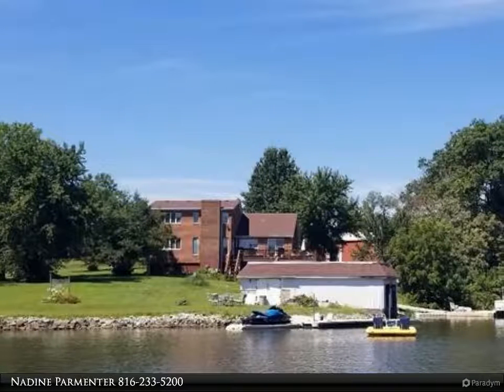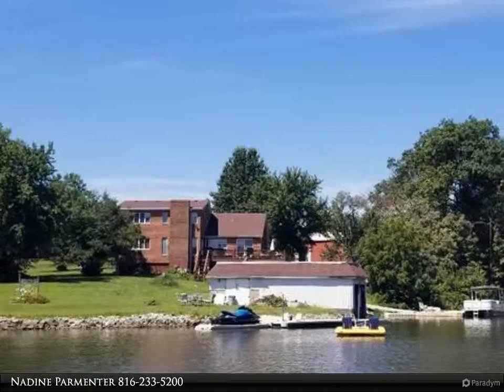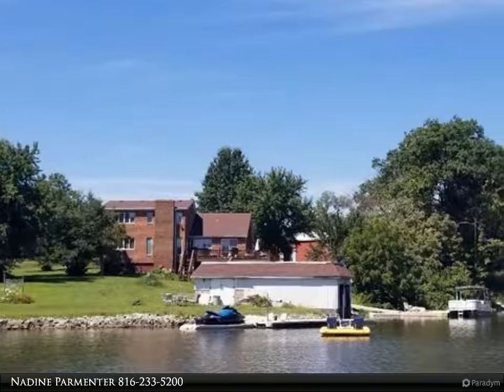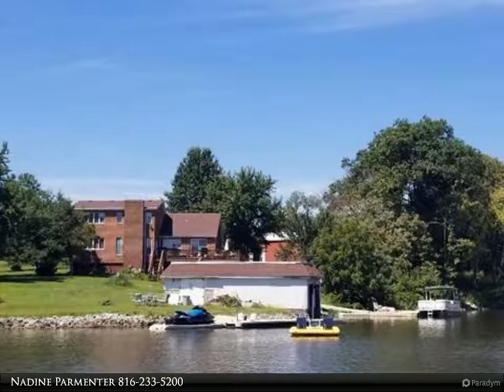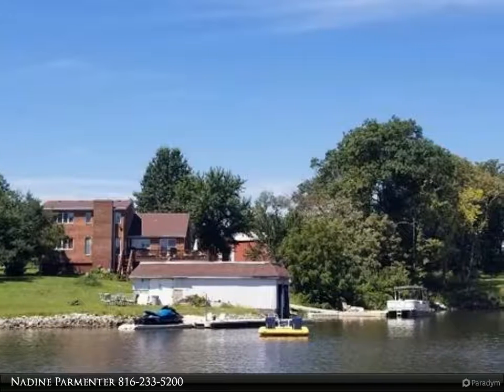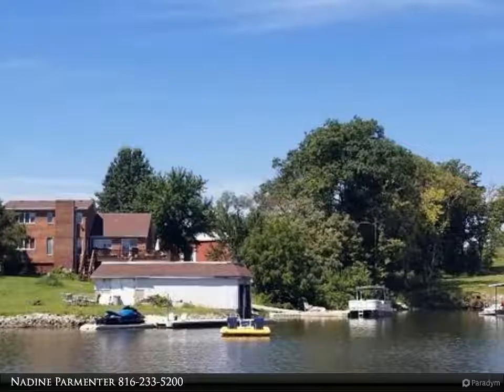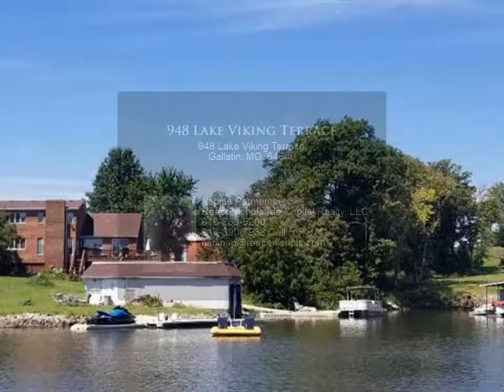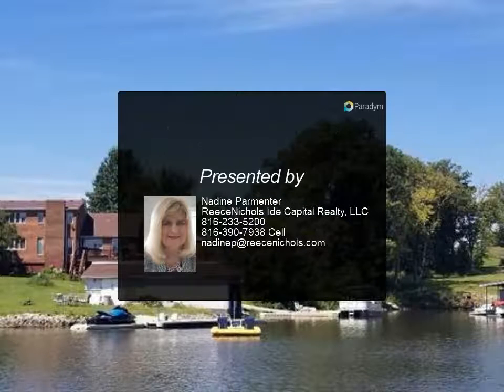948 Lake Viking Terrace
948 Lake Viking Terrace
Gallatin, MO 64640

This property is being SOLD AS IS WHERE IS WITH NO REPAIRS. Buyers are welcome to any and all inspections. Seller is requiring 60 days to close. This brick home sits on 2 Lots, 321 & 322. This 4-5 bedroom, four bathrooms, finished lower walkout level, nice decking with view looking to the MAIN CHANNEL of Lake Viking with Waterfront of the both Lots equaling, 261 feet of shoreline. There is also boathouse and a dock. Detached Garage.

4 full bath

Nadine Parmenter
ReeceNichols Ide Capital Realty, LLC